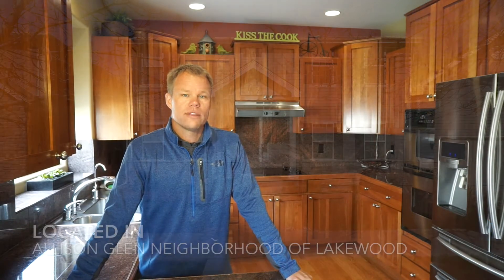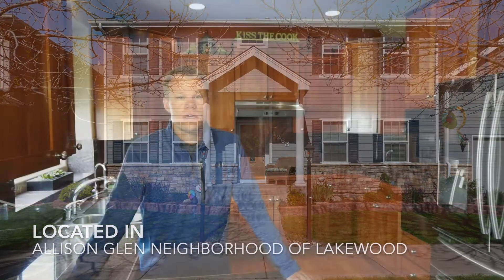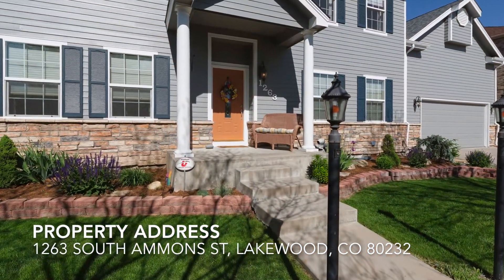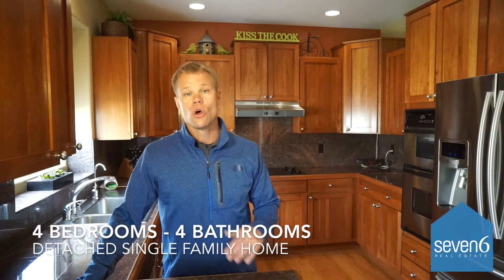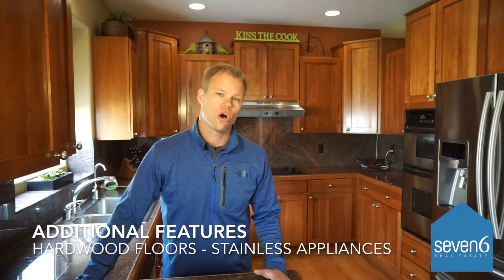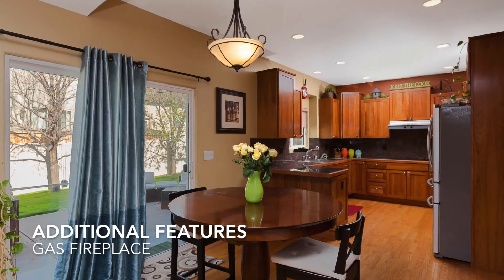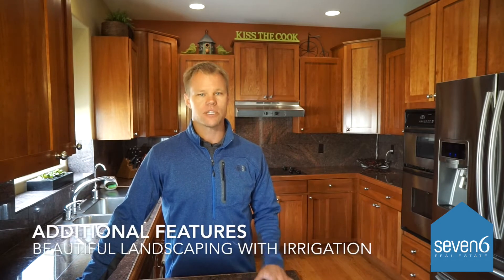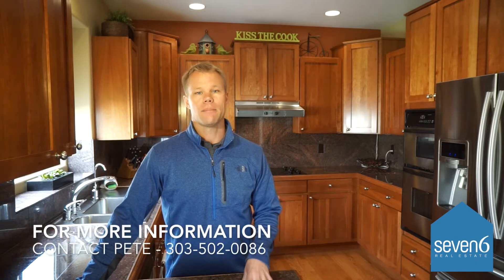Seven6 Real Estate - Video Tour - 1263 S Ammons St, Lakewood, CO 80232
Gorgeous home in very exclusive Allison Glen! This is a must see. Pride of ownership is apparent everywhere you look. Just some of the great features include: Hardwood floors, Stainless appliances, Newly finished basement (fully permitted), professional landscaping, irrigation front and back, master suite and much much more. You are going to love this home!